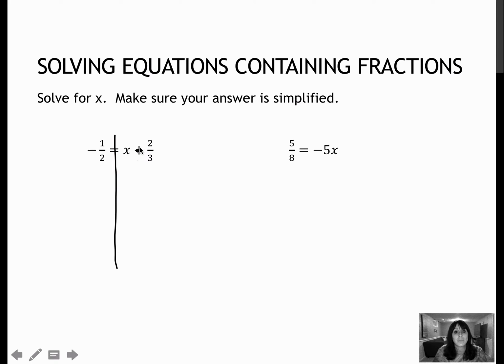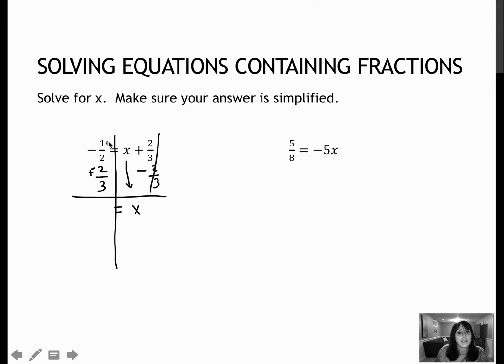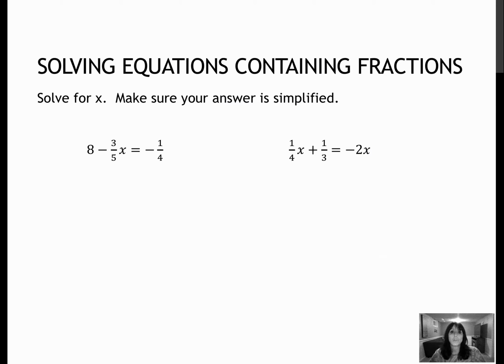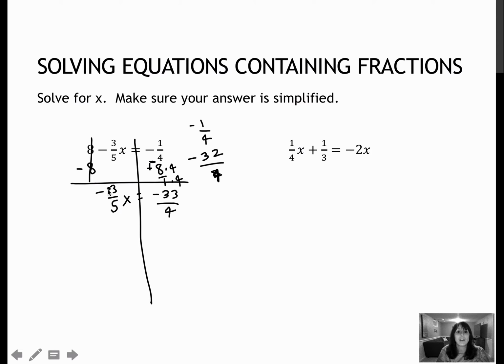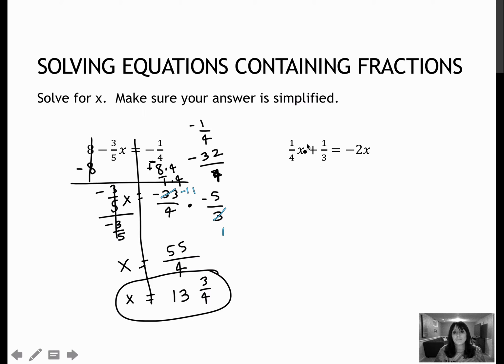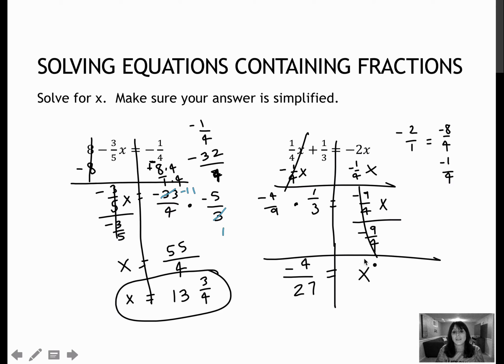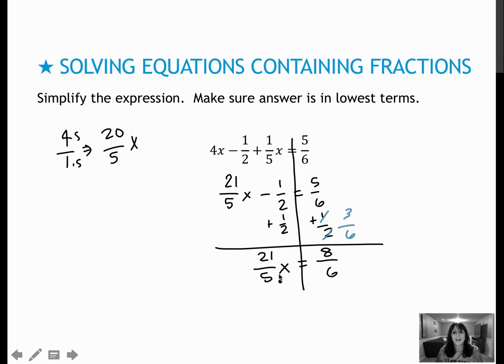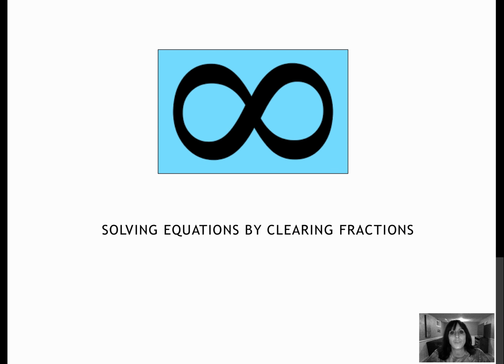87 Solving Equations Containing Fractions (4.8)